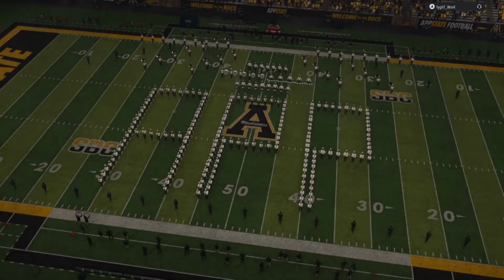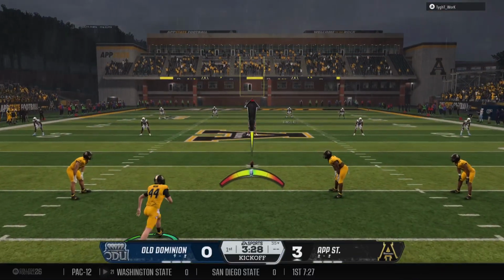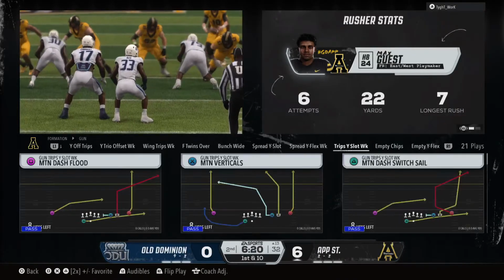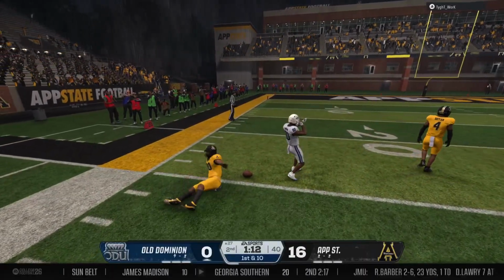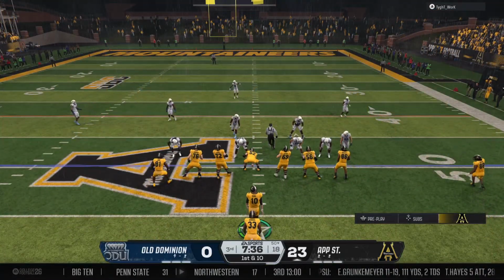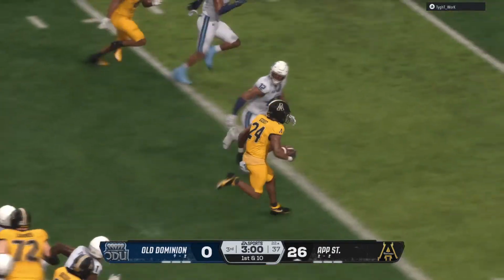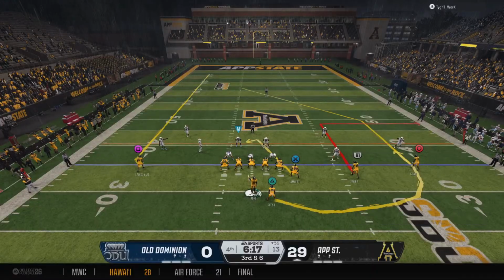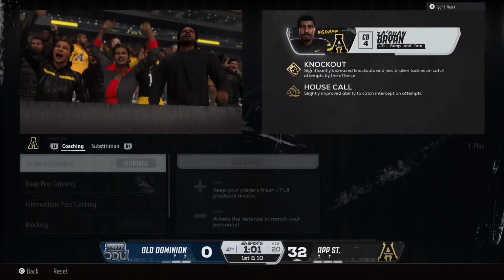DNA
DubXmas Gaming